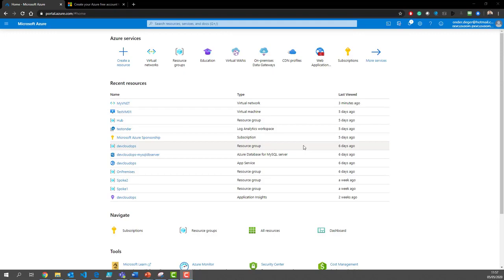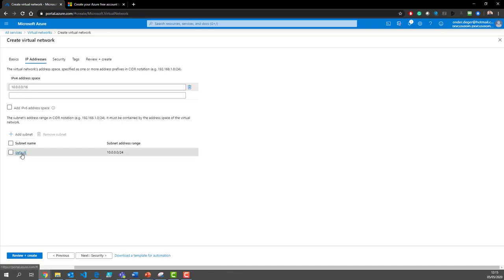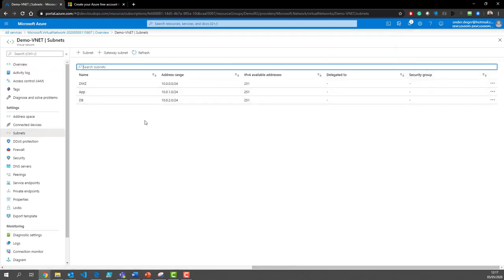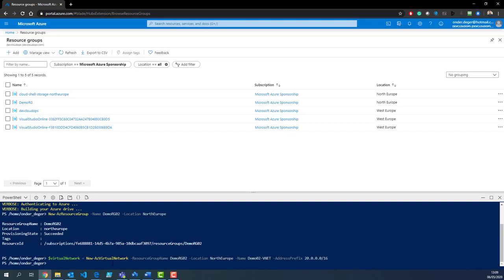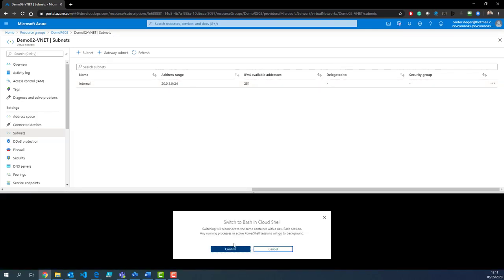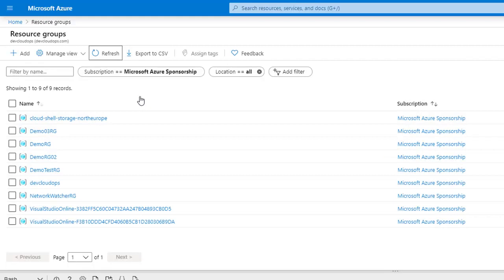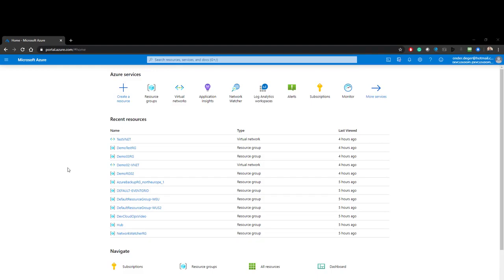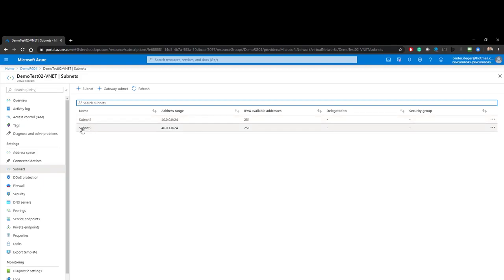Azure Networking - Virtual Networks